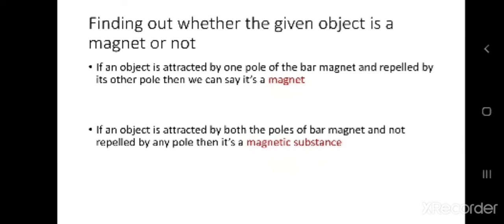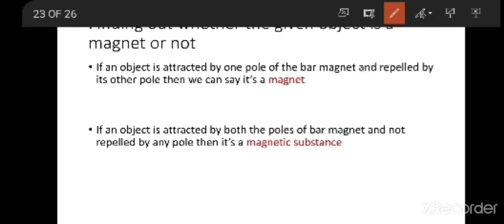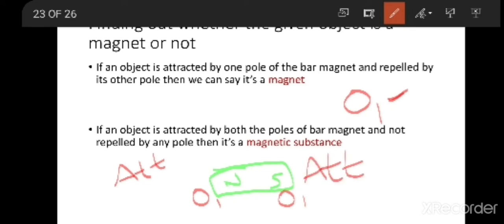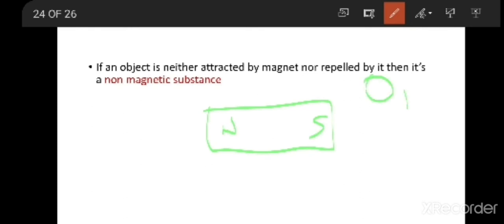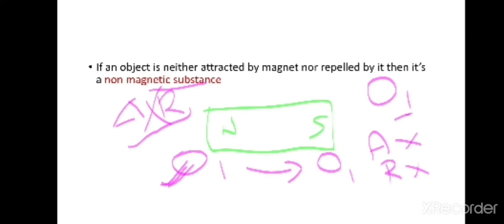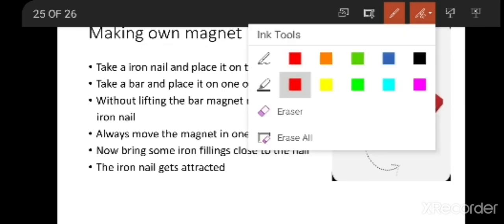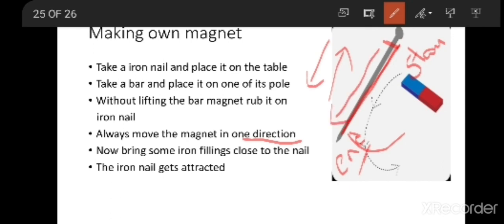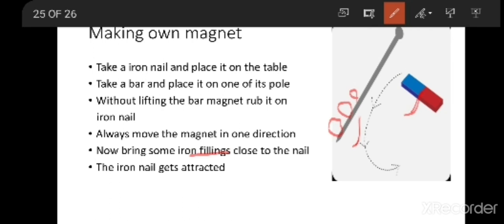Playing with magnets ( class 6th )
preparation of own magnet